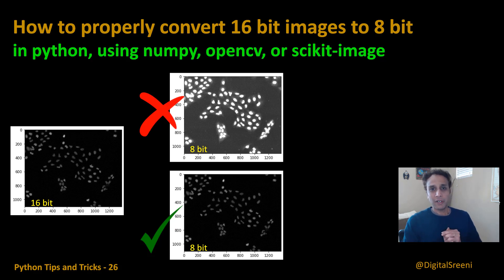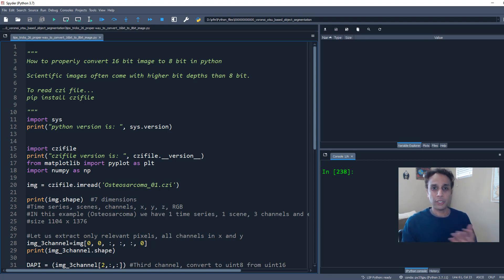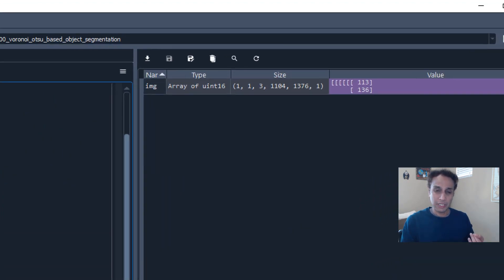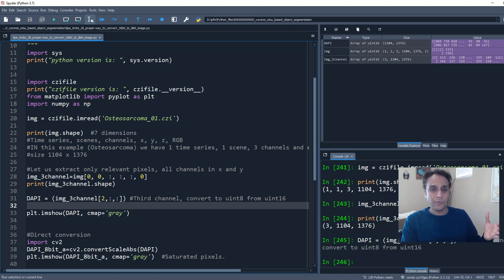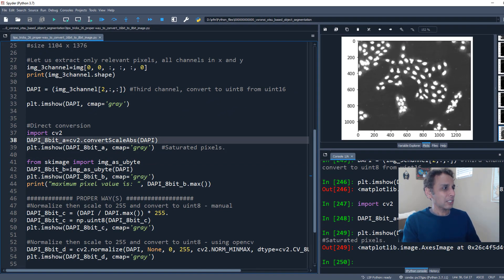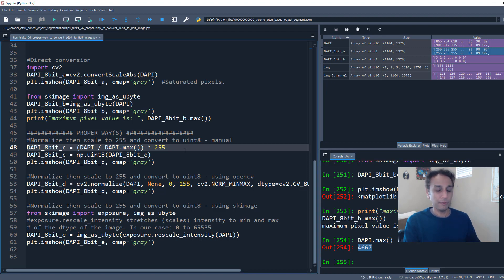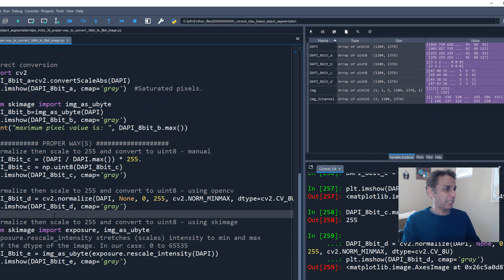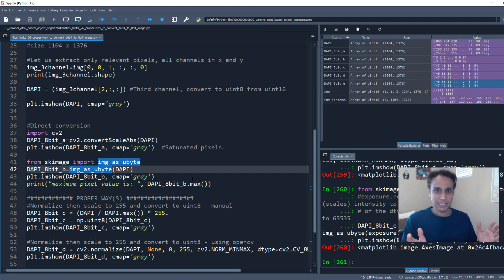Tips Tricks 26 - How to properly convert 16 bit to 8 bit images in python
Just normalize your 16 bit image to its respective maximum pixel value and then convert to uint8 using numpy or opencv or scikit-image